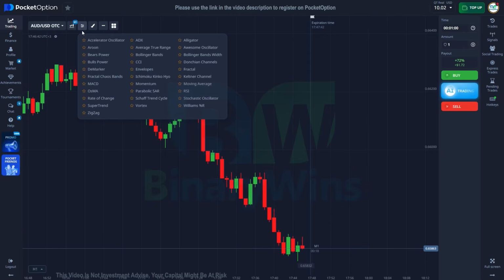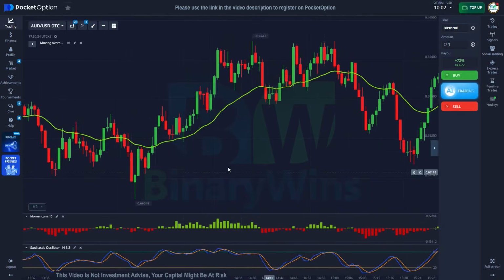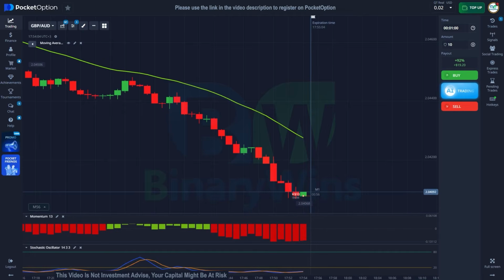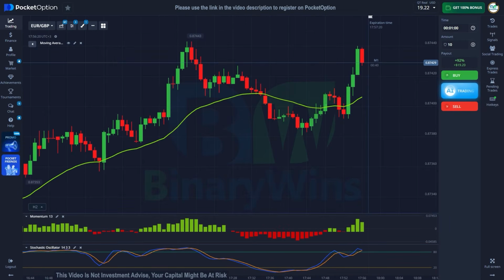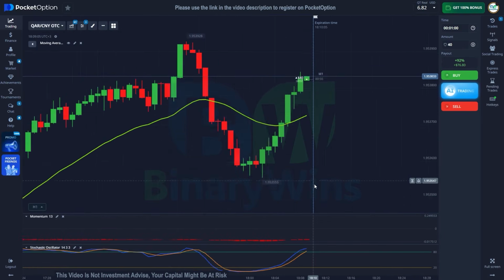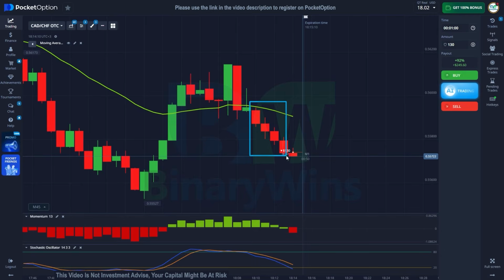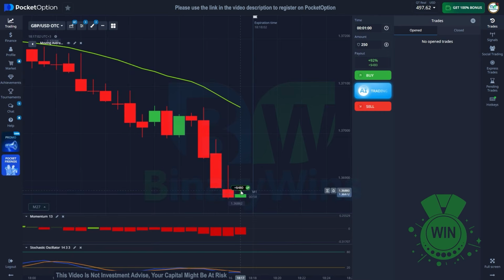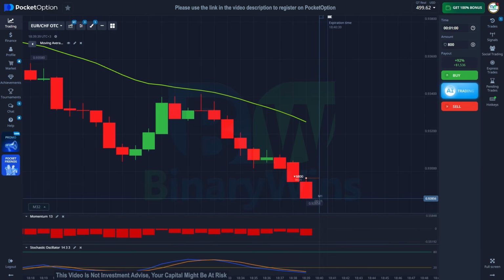Turning $10 into $2,000 FAST with Pocket Option | 2025 Trading Strategy!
In this video, I show you how I turned just $10 into $2,000 using Pocket Option!
You will learn how to combine my 2025 trading strategy with candlestick psychology tips and patterns that I have previously shared on the channel.
By applying these techniques, you can find more high-probability trades, make smarter trading decisions, and maximize your profits.
Watch step by step as I execute multiple trades, apply the strategy, and use compounding to grow a small balance into significant profits.
Whether you're a beginner or experienced trader, this video will give you actionable insights and strategies that really work.

👉🏼 “ BGM325“
Channel Link:👈
On my YouTube channel where we speak about things like:
binary trading
pocketoption
pocket option
binary option
binary options
pocket option strategy
pocketoptions
pocketoption 2024
pocketoption method
copy trading
BinaryOption
Best BinaryOption Strategy
CandleStick Psychology
BinaryOption Strategy
Volume Analysis
Pocketoption Strategy
Quotex Strategy
Binaryoption Strategy 2022
BinaryOption Indicators